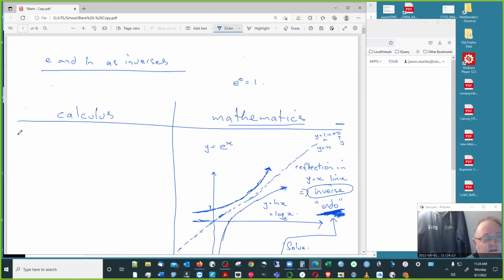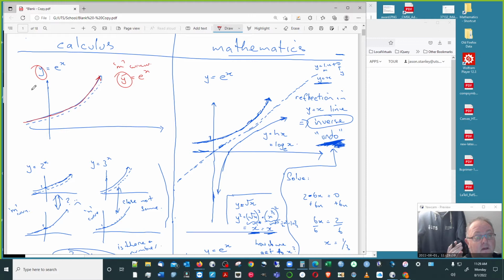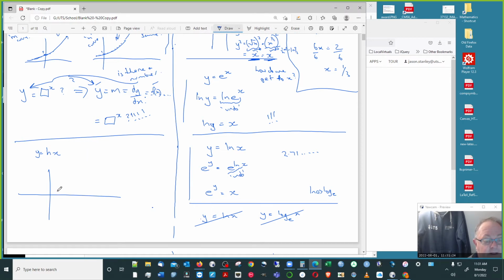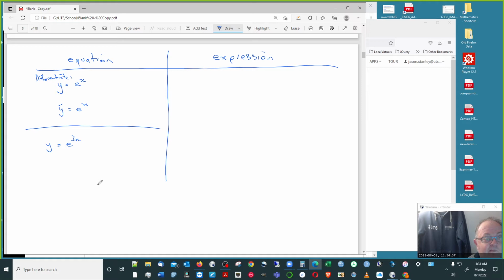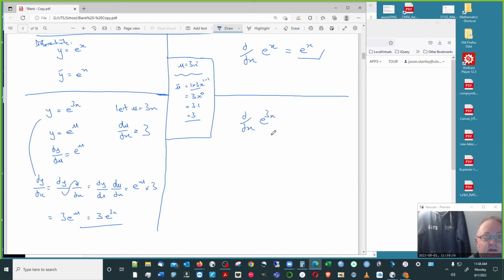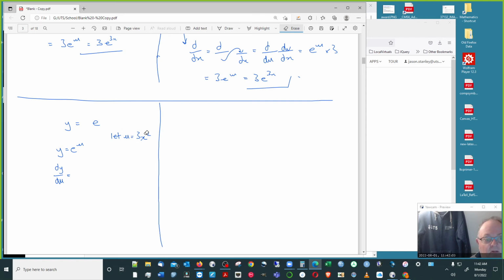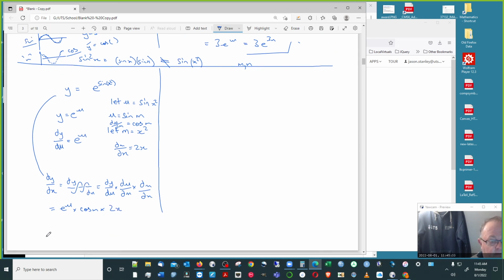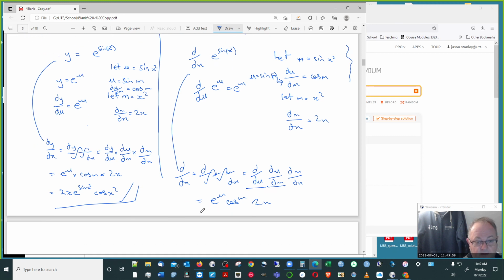2022 08 01 11 23 46 Know how Week 1 part b